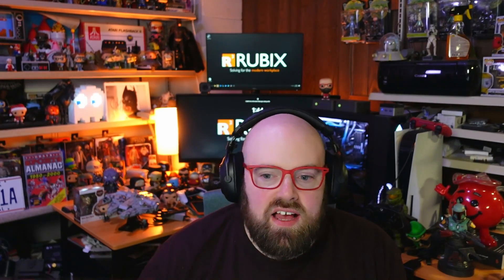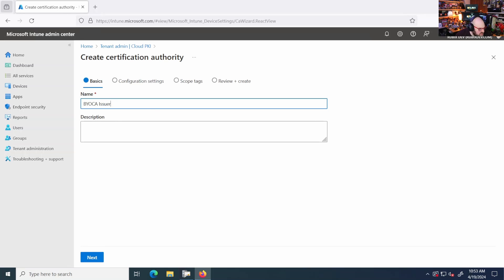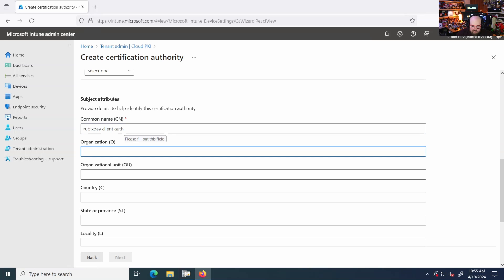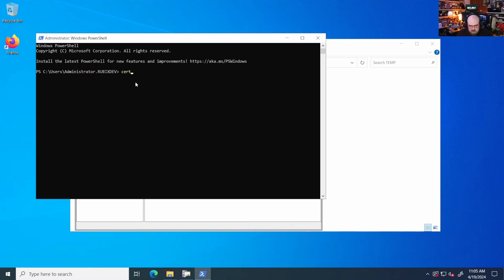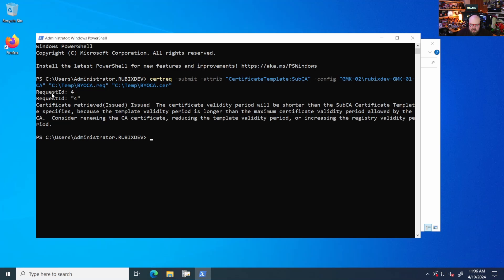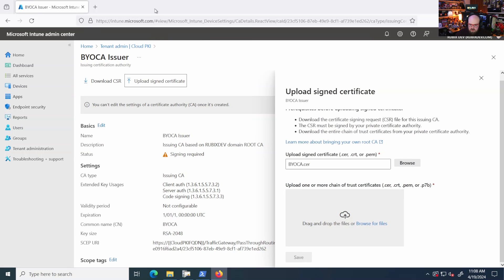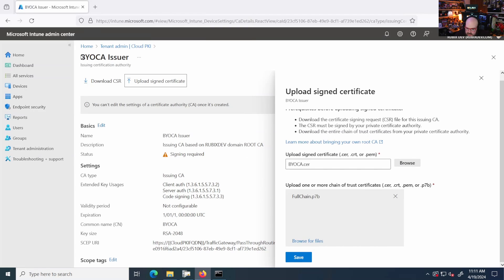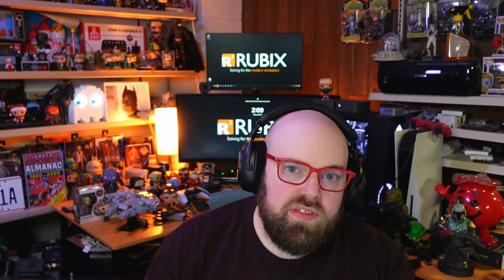How to configure BYOCA for Intune Cloud PKI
In this follow up to our first look at Intune Cloud PKI, we walk through the process of using your own certificate authority from Active Directory.

Chapters
0:00:00 - No bags
0:00:49 - From the domain
0:01:18 - Create an issuing CA using on-premise Root CA
0:02:57 - Download the signing request
0:03:22 - Sign with certreq.exe
0:05:12 - Upload the signed Root Cert
0:05:36 - Whoops! Missed the chain
0:06:25 - Upload the chain
0:06:57 - Pros and cons